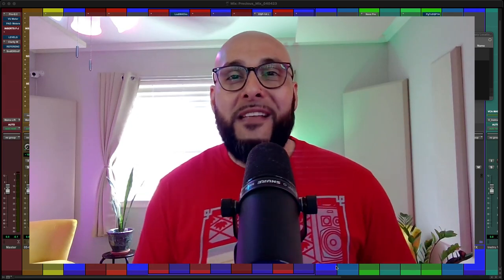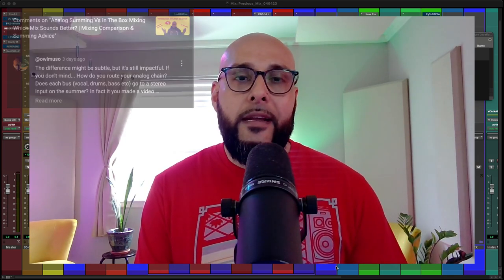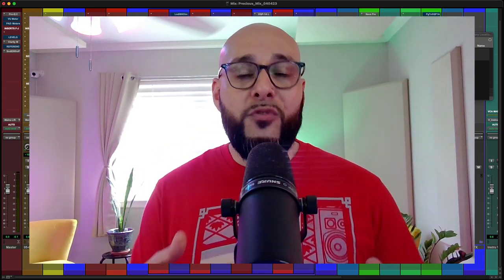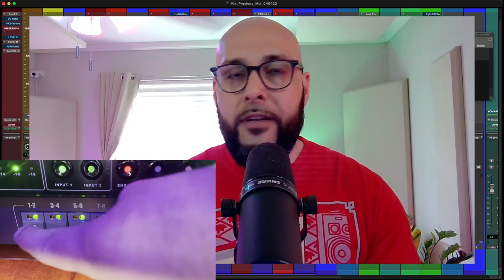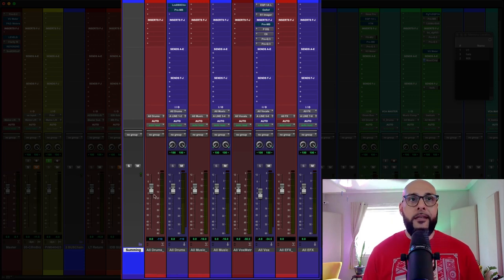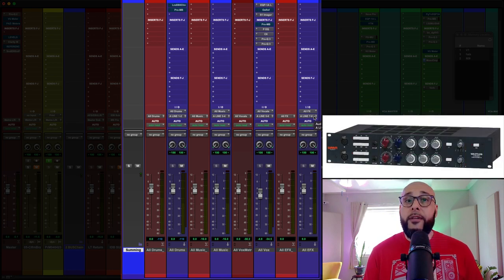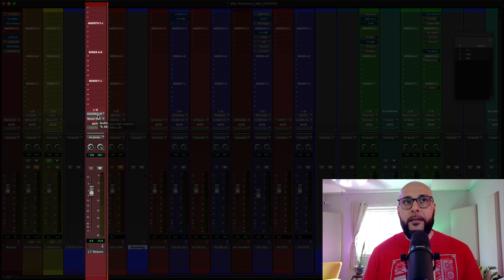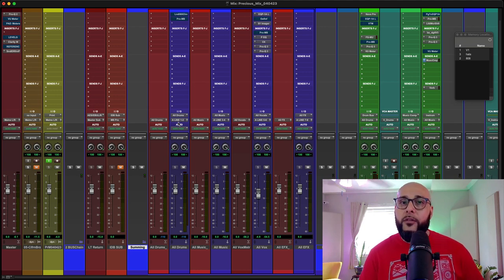How I Route My Analog Chain | Analog Summing Follow-Up | Subscriber Requested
How I Route My Analog Chain | Analog Summing Follow-Up | Subscriber Requested| Blessons: Mixing and Mastering Tutorials

Follow up to my Analog Summing Vs In The Box comparison. In This video I go over how I route my sessions when mixing for the Dangerous Music 2-bus LT If you Mix In The Box and have been thinking about getting into Analog Summing in this video I will be going over Mixing Comparisons & Summing Advice. Things to look out for and think about prior to getting into Analog Summing

📲 Blessons ❇️